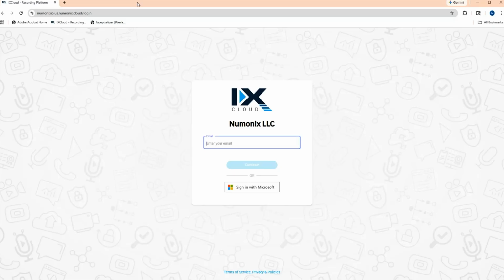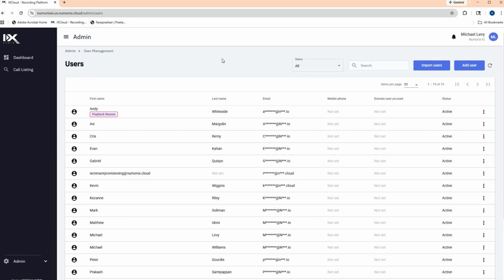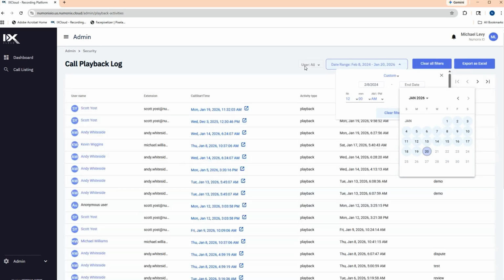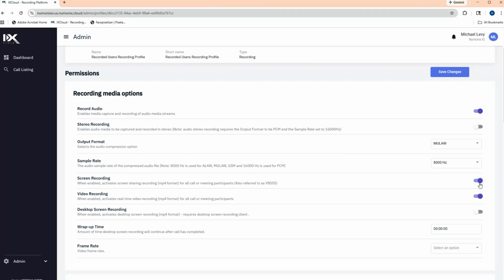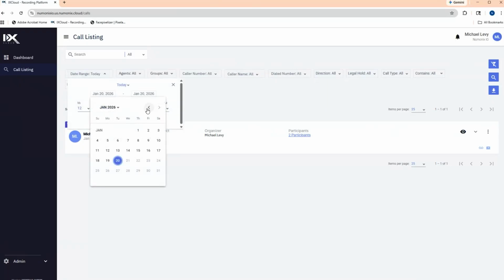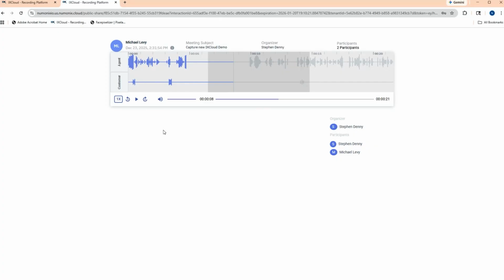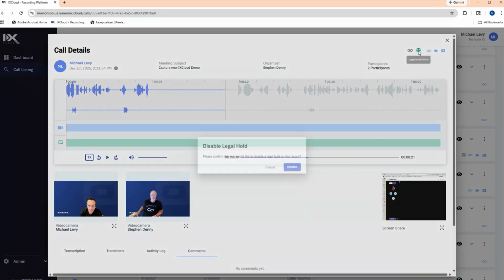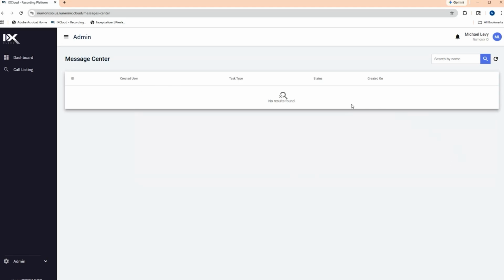Numonix - IXCloud Demo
A simple, powerful cloud-native repository for call recordings

IXCLOUD is a cloud-based central repository for all your call recordings and interactions, leveraging integrations from all leading platforms.

Who needs IXCloud? Enterprise customers who have standardized on Teams and need a robust, fully compliant call recording solution hosted in the cloud – and who put a high value on data security.